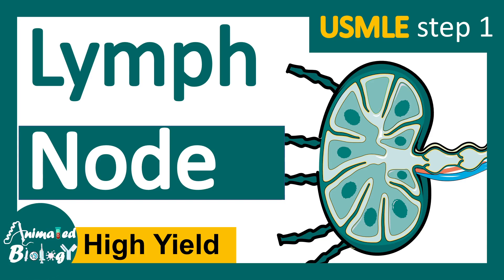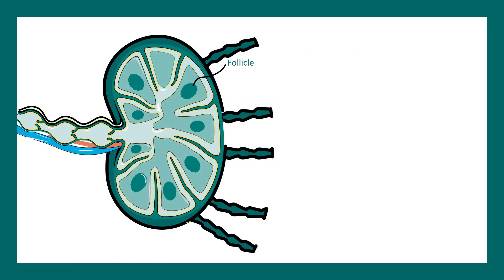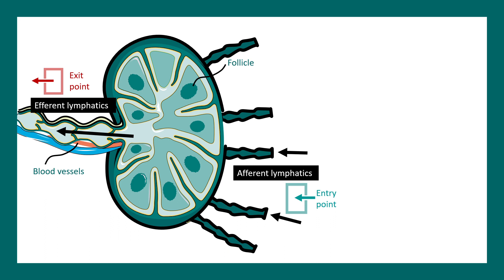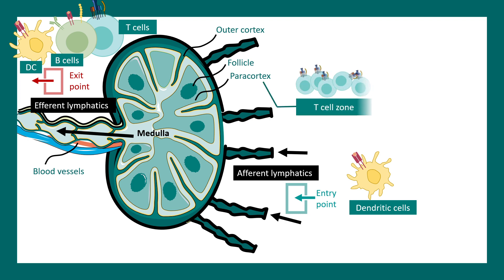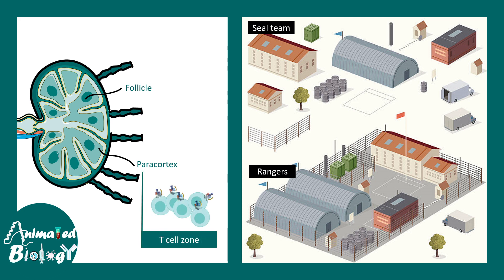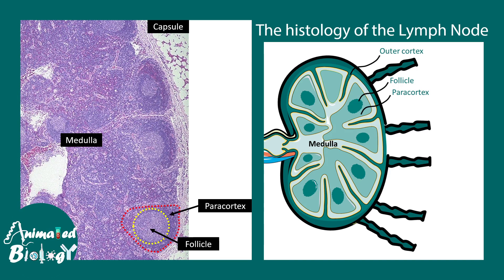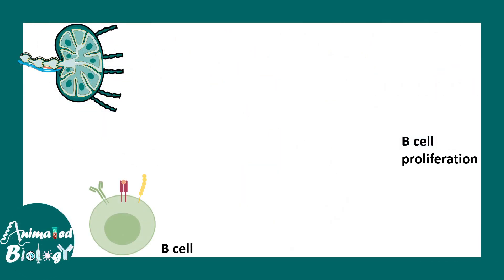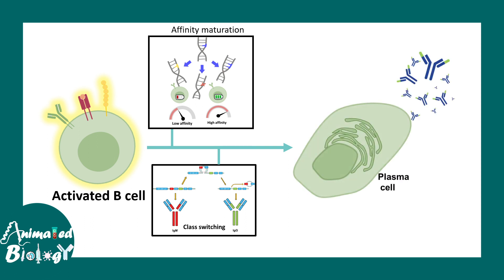Lymph node | lymph node histology | Function of the lymph node | USMLE step 1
This video talks about Lymph node | lymph node histology | Function of the lymph node | USMLE step 1